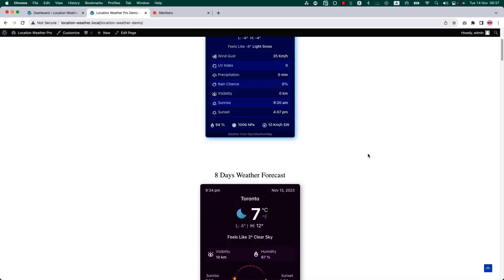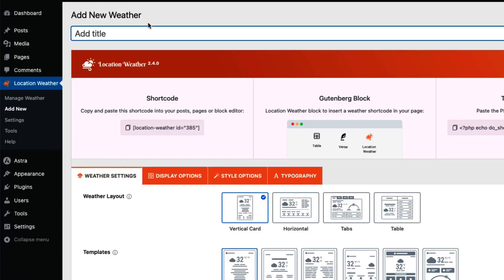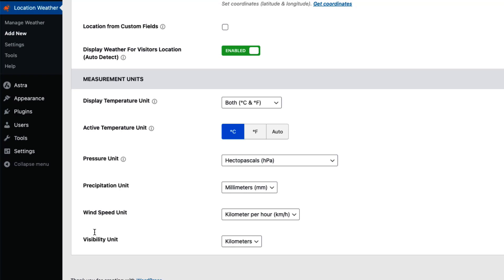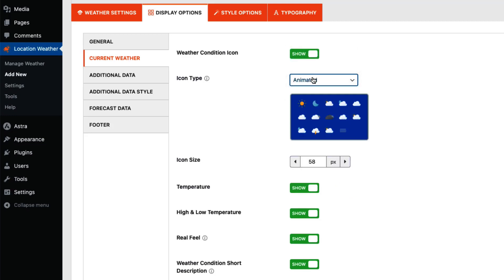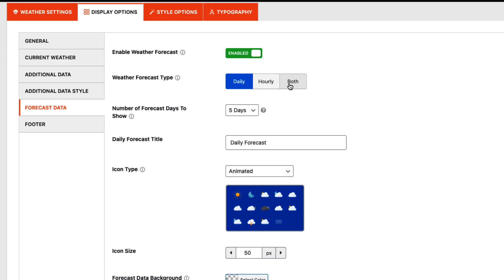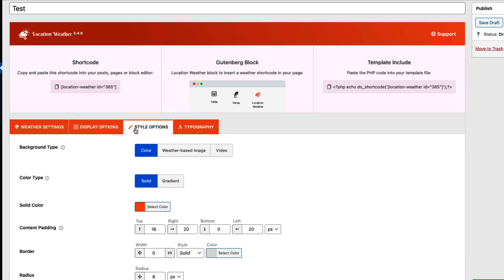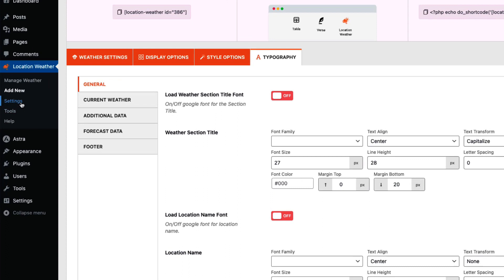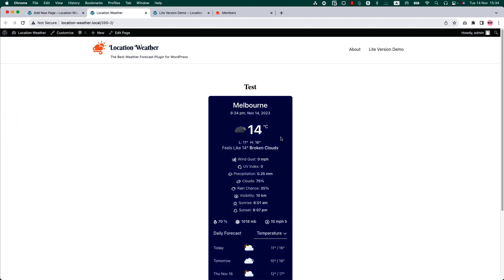Location Weather Pro - Getting Started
Location Weather Pro allows you to display beautiful weather widgets to your WordPress site in a minute without coding skills! The plugin comes with lots of useful weather settings, styling options, and weather forecasting options for up to 16 days. You can add unlimited weather widgets to your site. The plugin is highly customizable and developer-friendly.

The weather data is available by OpenWeatherMap. For better performance, you can use your API key from OpenWeatherMap.org. They require a free key to access the data. Get Open Weather Map API Key. Once you have the API Key, you can save it in the WordPress admin under 'Settings'  'API Settings'. It's super easy to get an API key and create a clean weather widget quickly.

KEY FEATURES:
Fully responsive & mobile friendly.
Easy to use - No coding required!
Display weather for specific & visitors(auto) location.
Display weather by 4 location types: City name, City ID, ZIP, Coordinates(latitude & longitude).
HTML5 geo-location with IP fallback(detect auto-location(Yes/No).
16 days weather forecast with temperature, precipitation, wind velocity, humidity, pressure, and cloud Information.
Multiple weather widgets and forecasts on the same page.
Custom location name (override location name).
Temperature unit (metric-°C, imperial-°F, and auto).
Pressure unit (mb, kPa, inHg, psi, mmHg/Torr, kgf/cm, etc.).
Wind speed unit (mph, m/s, kms, kts, etc.).
Show/hide date and time format.
Show/hide weather condition icon.
Show/hide temperature and it's scale.
Display the highest and lowest temperature.
Real feel option.
Show/hide Weather description(conditions).
Show/hide pressure, humidity, wind, etc.
Change weather icon color.
Show/hide precipitation, wind gusts, UV Index, etc.
Show/hide visibility, sunrise, sunset, etc.
Weather attribution.
4 Weather background types(solid, gradient, image, video).
Widget text color, border, border-radius, etc.
Video and weather-based image overlay color options.
HTML5 video(.mp4, .webm, .ogg) or YouTube background.
Weather-based different image backgrounds for 7 weather conditions.
Clean minimal background for flat UI design.
Unlimited colors for the background, weather icons, overlay, and text.
Advanced settings.
Custom CSS option to override styles.
Widget ready.
Fully localized: 45 Languages supported.
Translatable (includes all .mo and .po files) & RTL ready.
Set weather widget title.
Supports WordPress multisite!
Guttenberg compatible.
Work with page builders like Elementor, Divi, WPBakery, and more.
Compatible with any theme.
All major browsers are supported.
Supports HTTP or HTTPS sites.
One To One customer support.
Regular updates.
And many more options.

FAQs:
Q. Why weather is not loading?
A. Please make sure you have entered an OpenWeatherMap API key to WordPress admin under 'Settings'  'API Settings' and save it.

Q. Why should I use my own API Key?
A. We recommend using your own API key from OpenWeatherMap (weather data provider), as it will improve the overall performance of our plugin, due to a better connection with the OpenWeatherMap.org website.

Q. OpenWeatherMap API key is added but the weather is still not loading?
A. The API key may require a few hours to activate. If you have recently signed up or created the API key, please be patient and try again later.

Q. Can I display the weather for the location where my visitor is?
A. Yes. If you set the Location Type: to Auto, the plugin will take the visitor’s location, through IP geolocation.

Q. What do I do when I can’t find the location I want?
A: You can use the Coordinates(latitude & longitude) option from the Location Type. To get the exact coordinates, you can use this